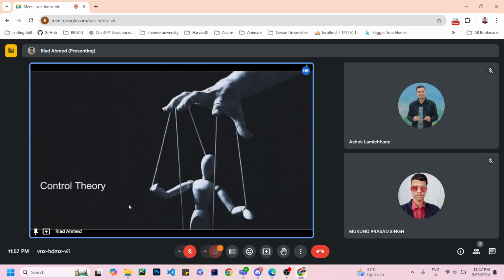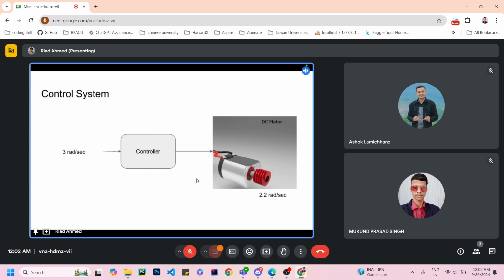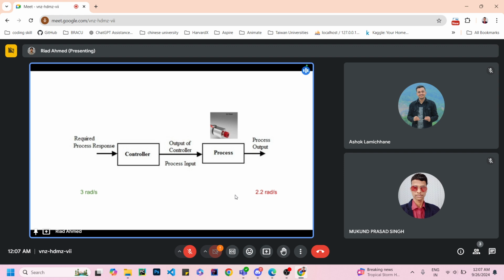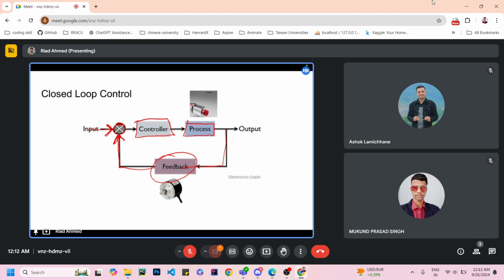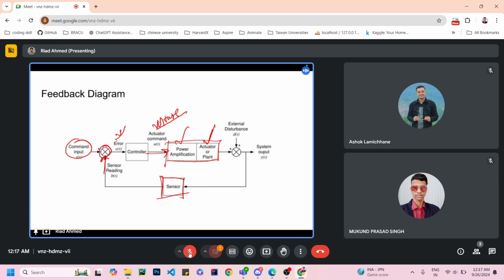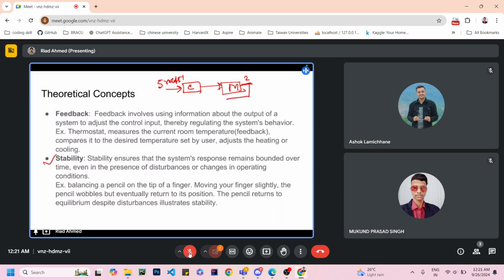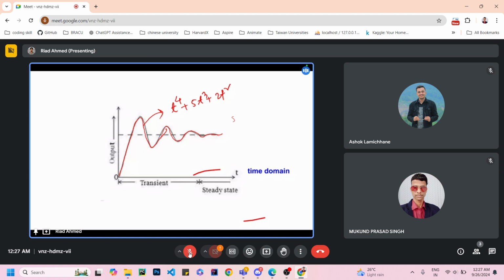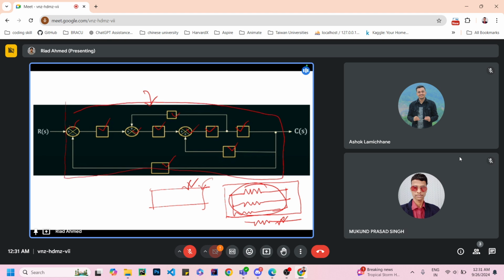Control Theory of Robotics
In this video, sir discussed about the control theory of robotics.